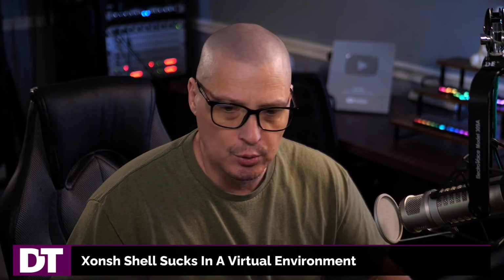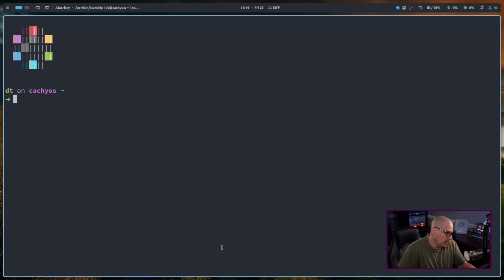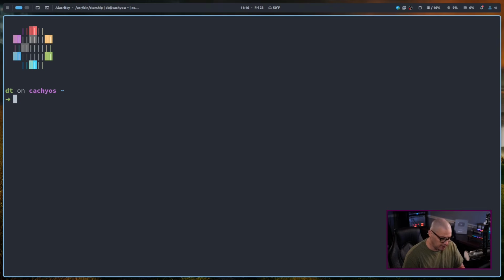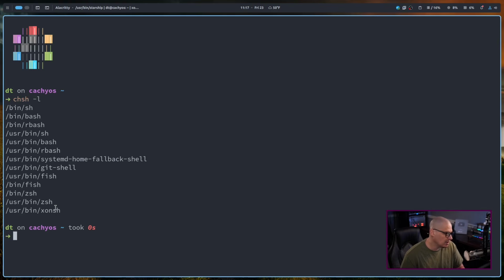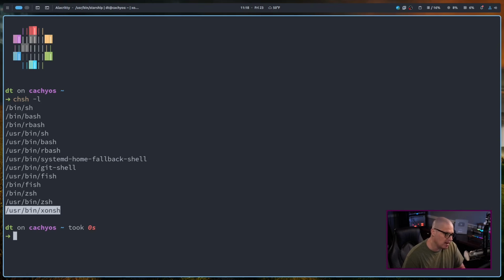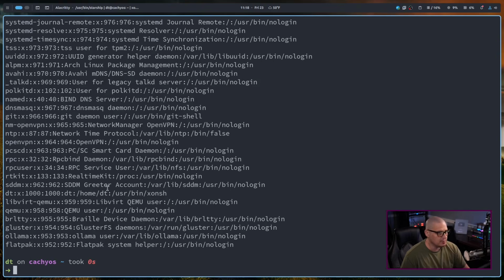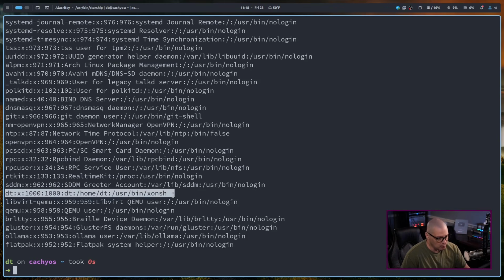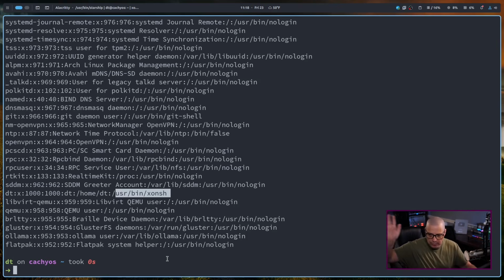My Xonsh Shell Experiment Failed! (...Kind Of)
Xonsh (sounds like "consh") is a modern, full-featured and cross-platform python shell.  I recently switched to using Xonsh as my default user shell, but I ran into a big problem with it, mainly because I installed it the wrong way!